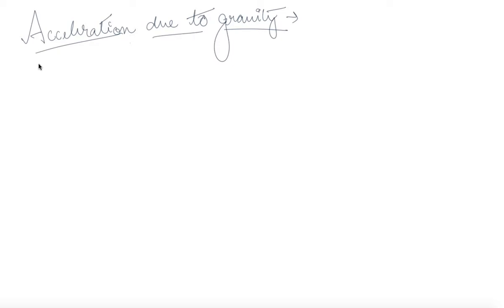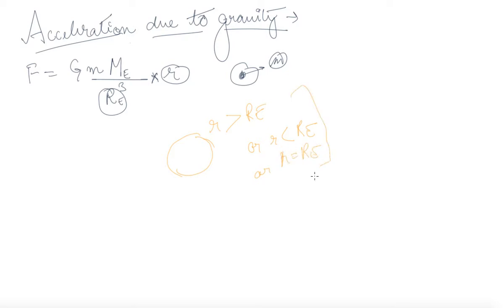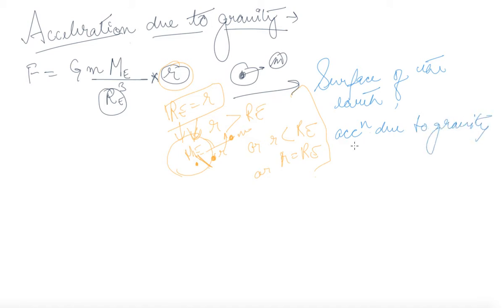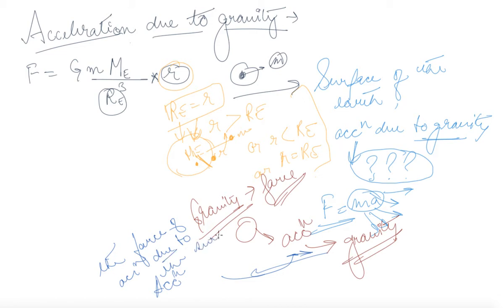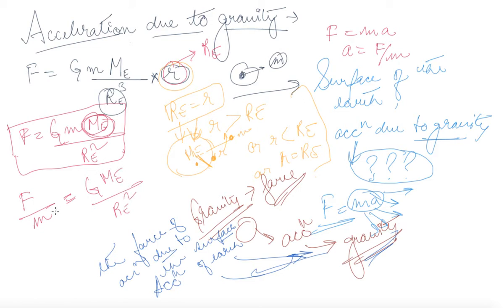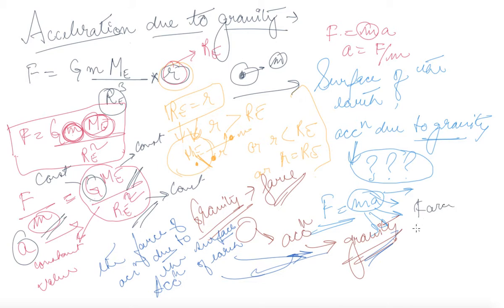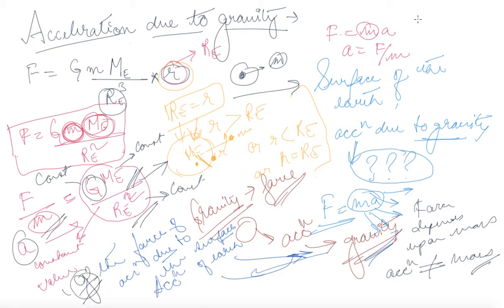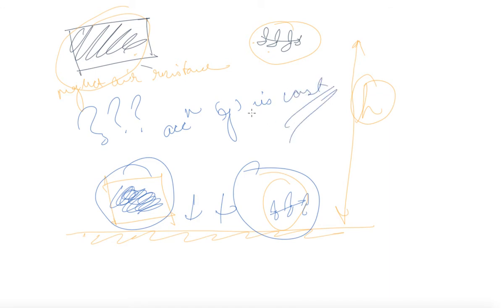Acceleration Due to Gravity | Class 11 Physics Gravitation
Acceleration Due to Gravity | Class 11 Physics Gravitation by Blaze